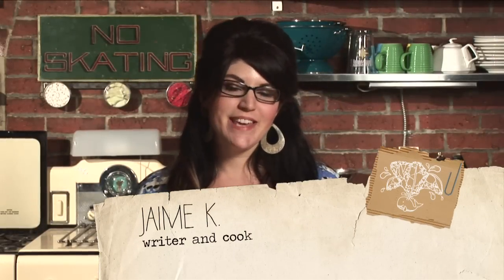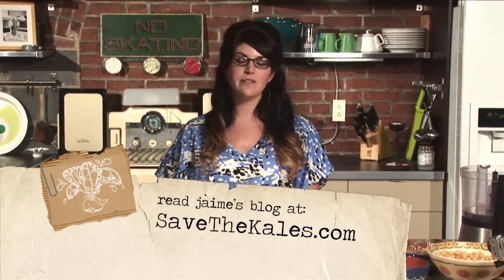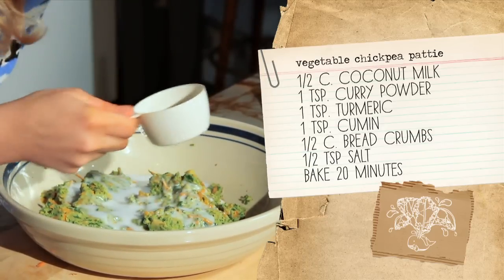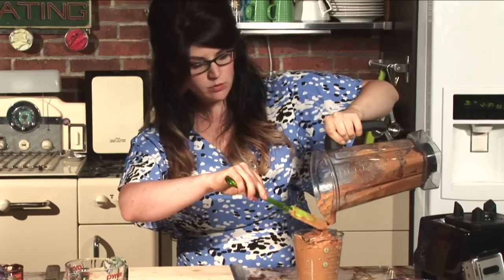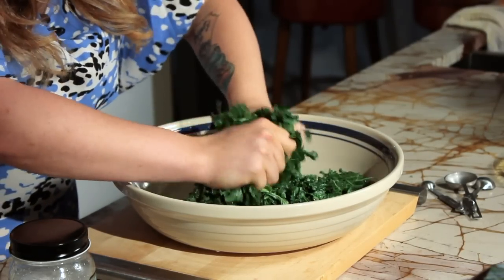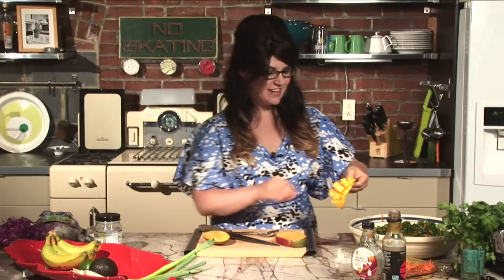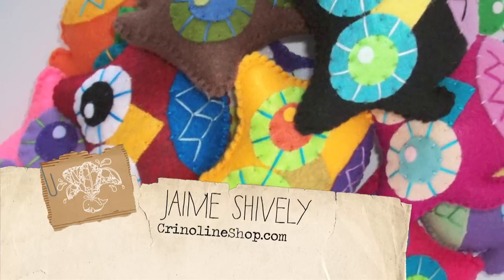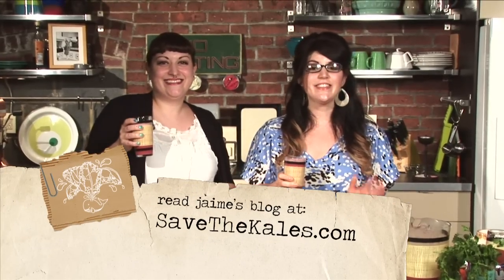Save the Kales! ep004 - "Farmers' Market"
Jaime K. takes a quick trip for greens at a local farmers' market then heads back to the kitchen to make a vegetable chick pea pattie with a coconut chipotle sauce.  Next she tosses in a healthy and delicious Coconut Curry Kale Salad.  Finally, be sure to meet her guest that has a talent for creating cute vegetables.